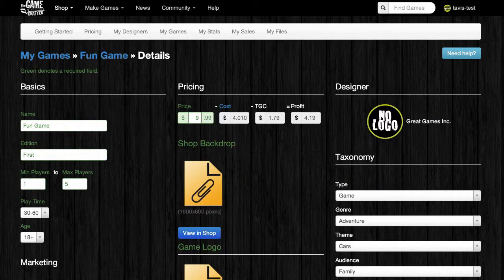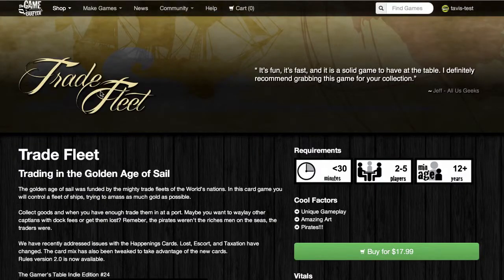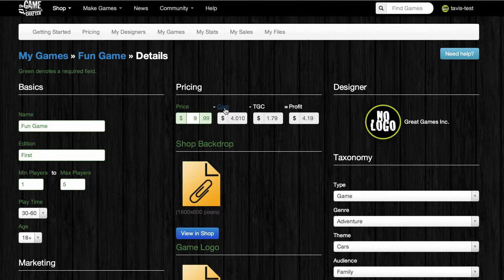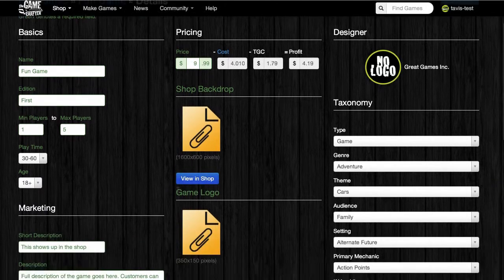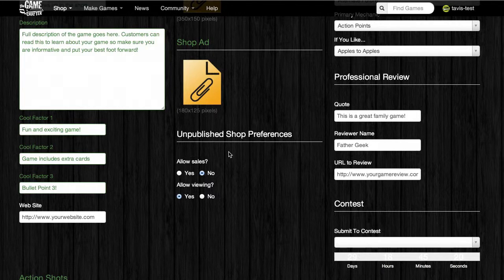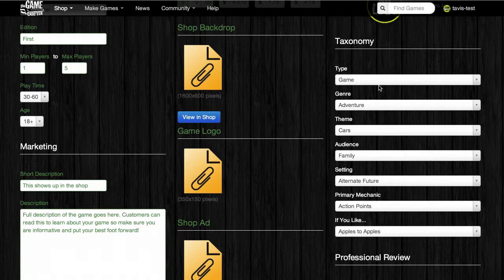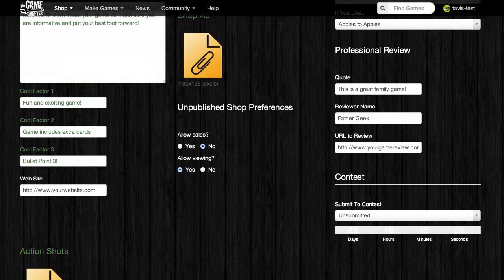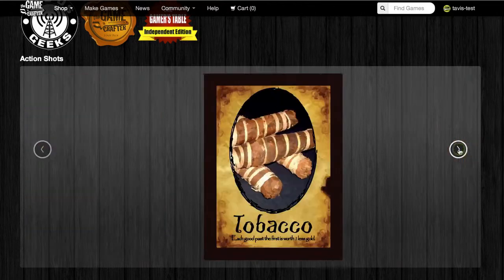The Game Crafter Tutorial on the "Edit Game Details" page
This video walks a game designer through the "edit game details" screen